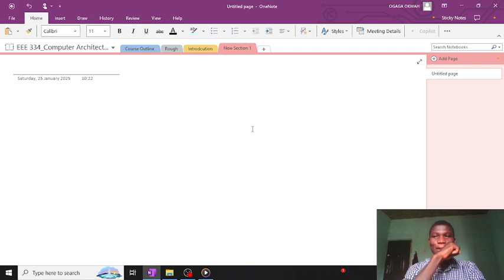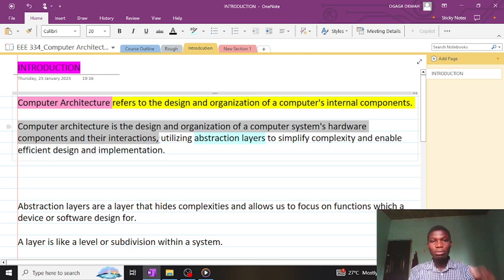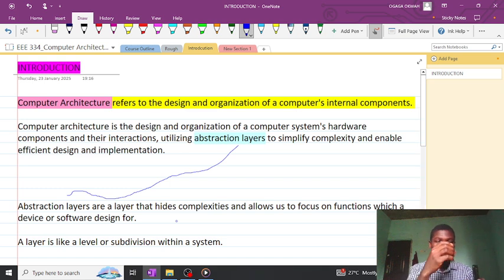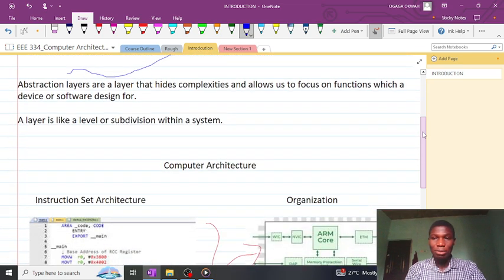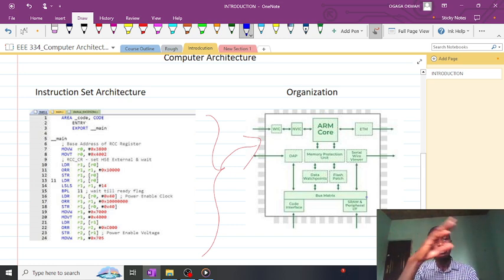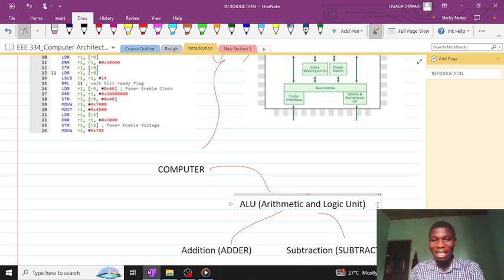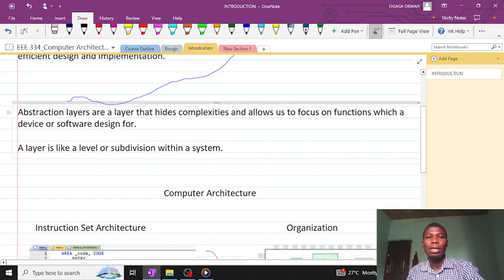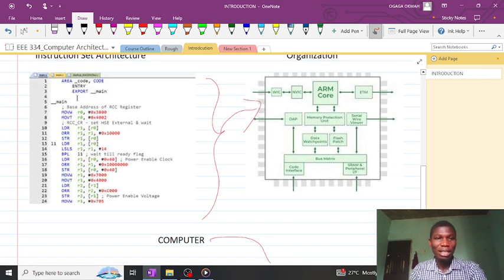1_Simplified intro to Computer Architecture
This video provides a simplified introduction to computer architecture 💻.

It explains the concept of abstraction layers 📚 and how they simplify complex operations within a computer. The video also discusses the two main components of computer architecture: instruction set architecture 🧠 and organization 🏗️.

It concludes with a brief overview of the arithmetic and logic unit (ALU) 🧮, which is responsible for performing basic arithmetic and logical operations.